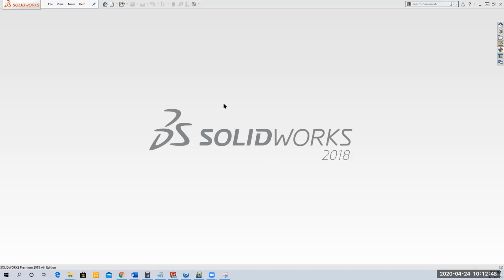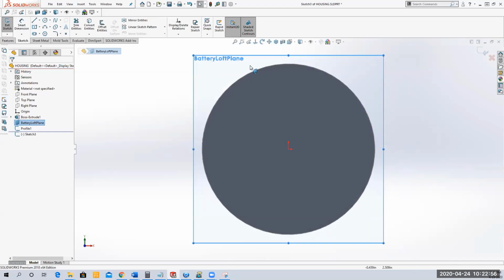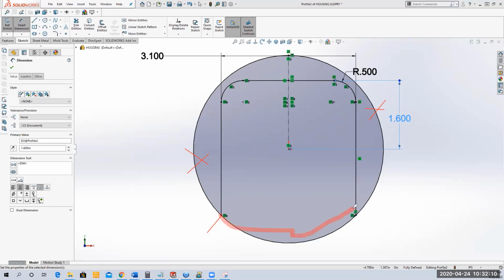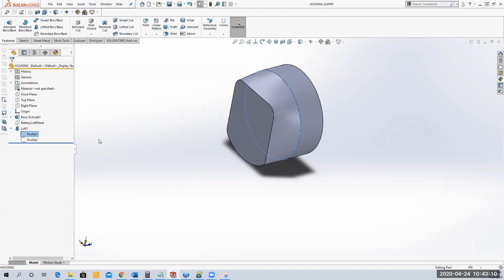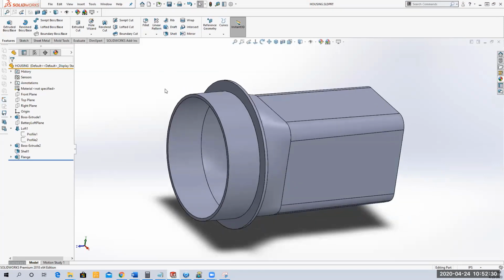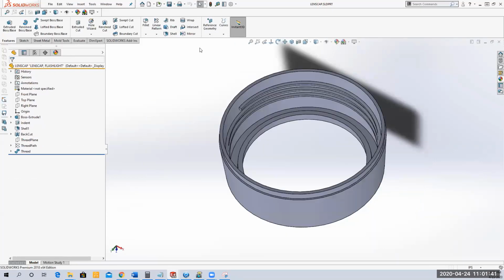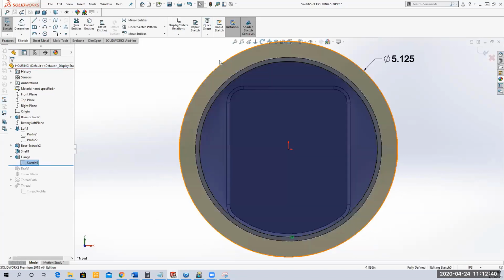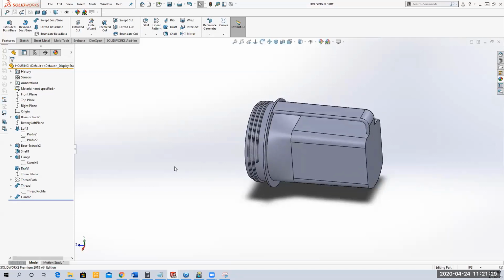Housing Part 1 42320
This video covers the first half of how to make the flashlight housing. This video was created using Zoom for my Laney College Solidworks class on 4/23/2020